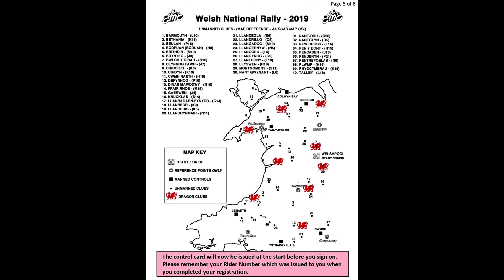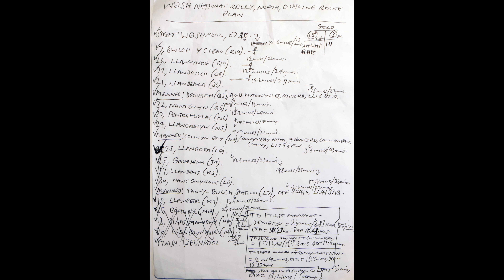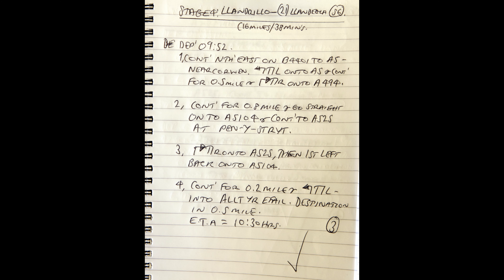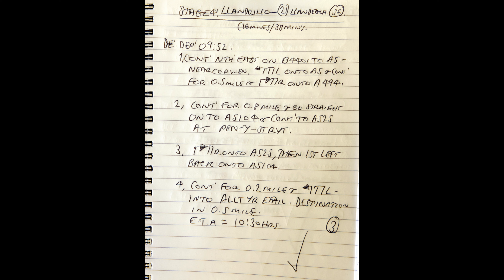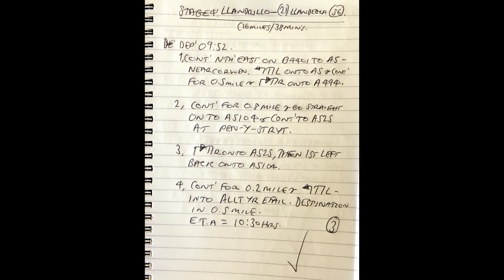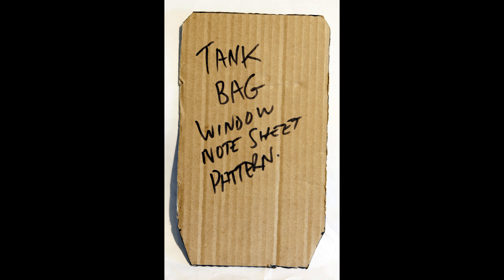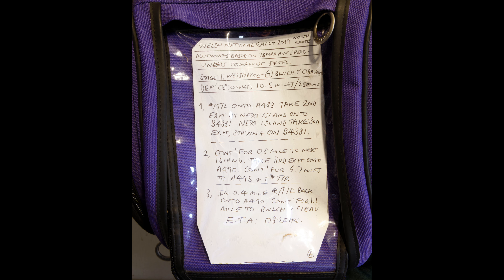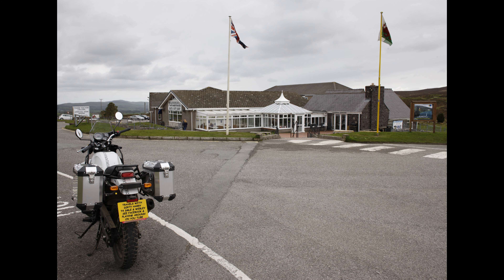HIMALAYAN YAK EP61: WELSH NATIONAL RALLY 2019 SPECIAL, PLANNING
How I put together an outline plan for the rally.